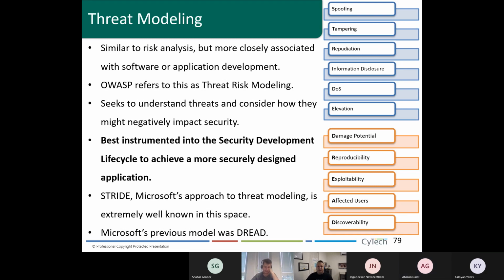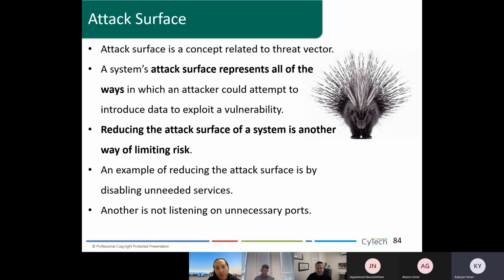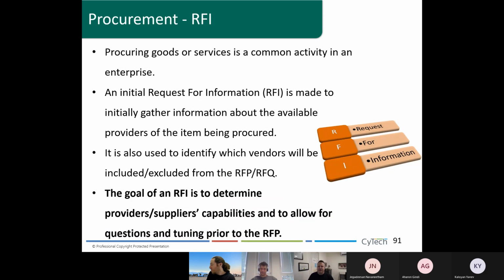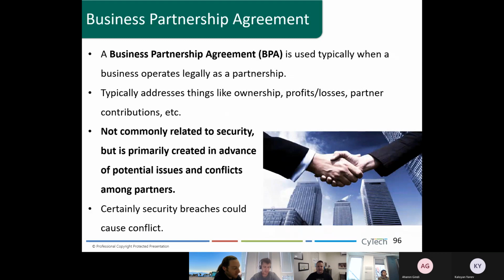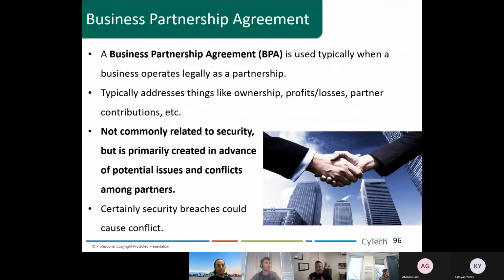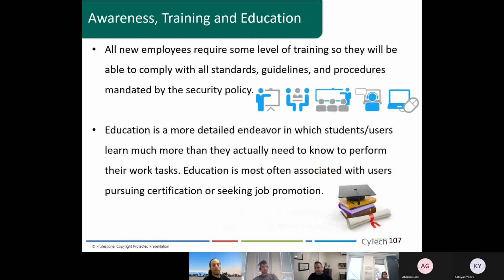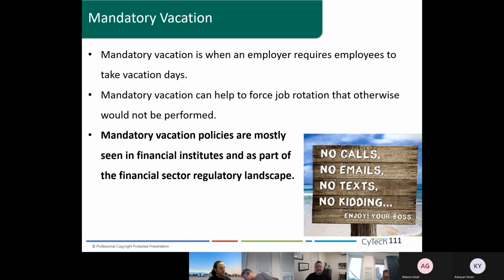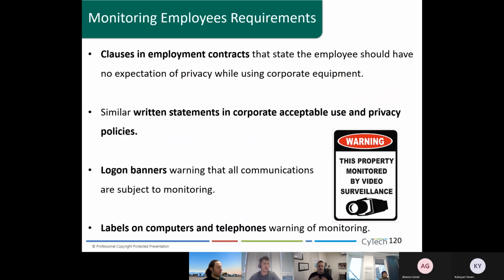CISSP Bootcamp - Session 4 - Risk Components, Procurement, Business Agreements, Personnel Security